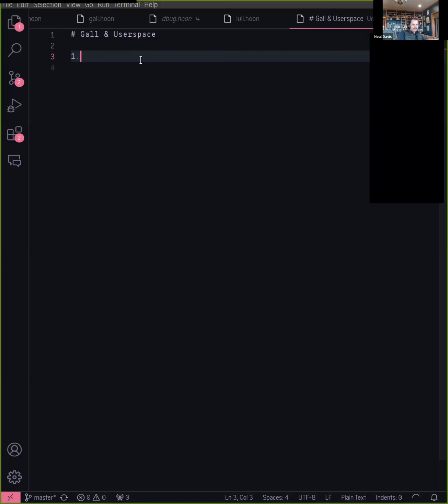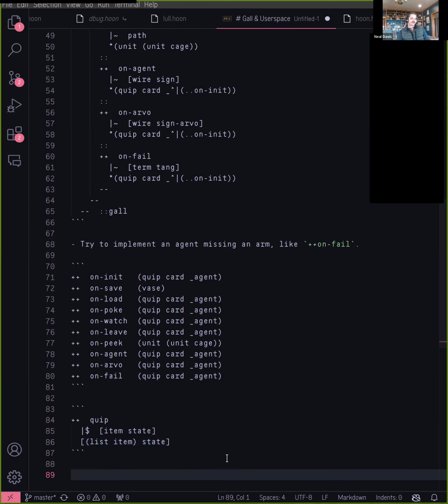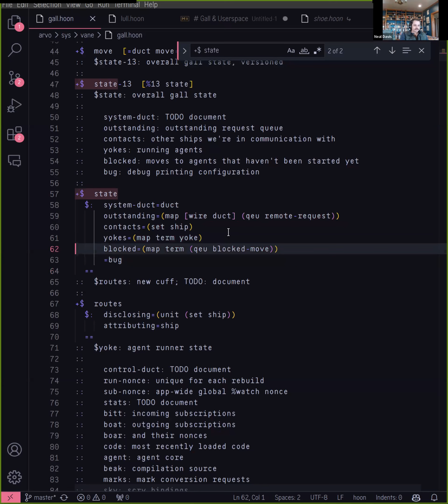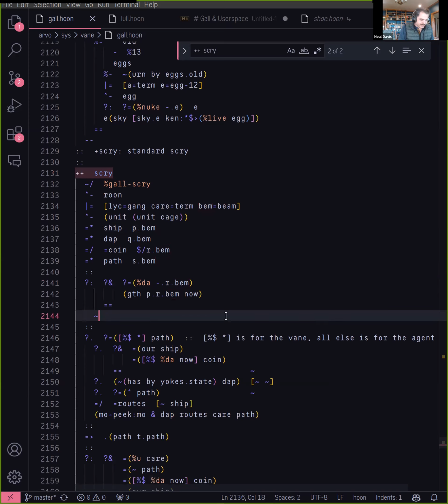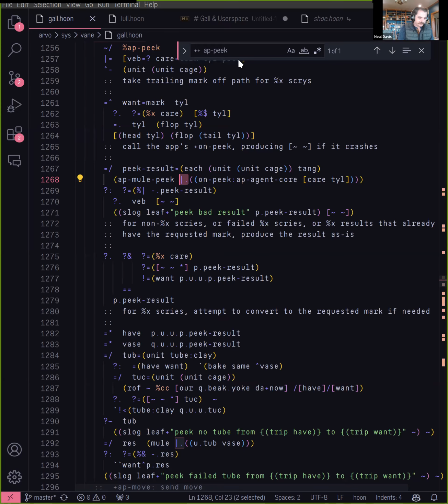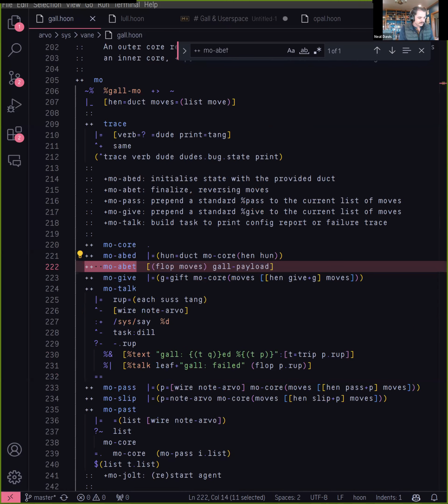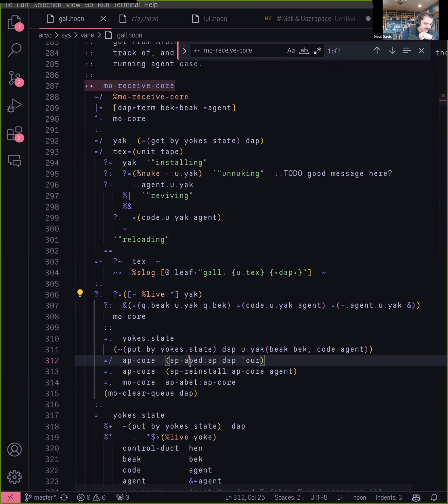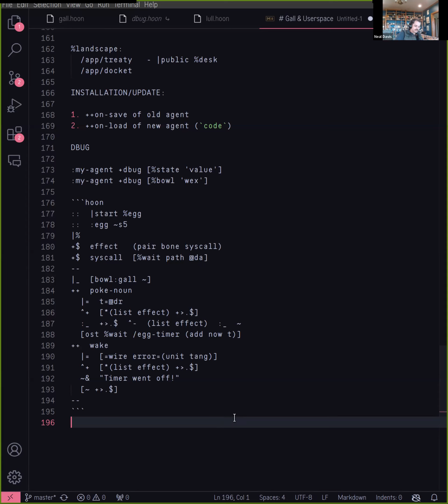Urbit Core Academy · Lesson #11 · Vanes: Gall